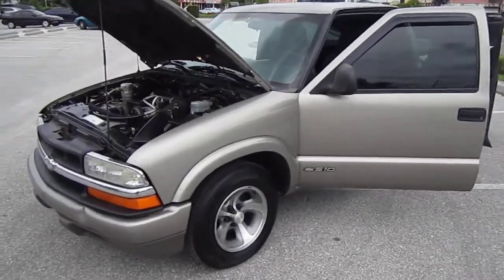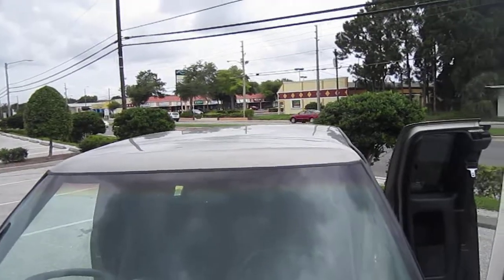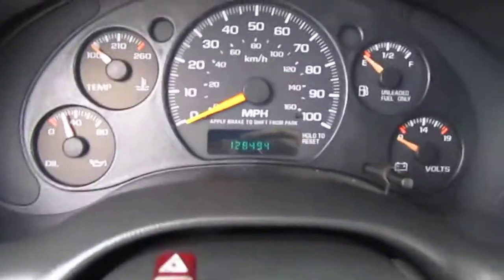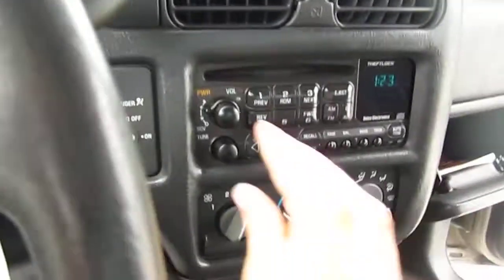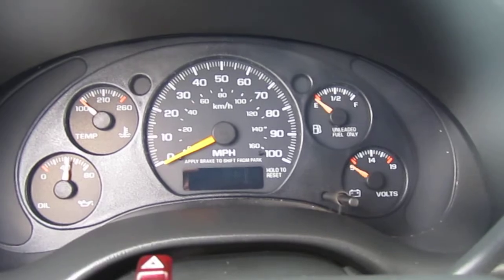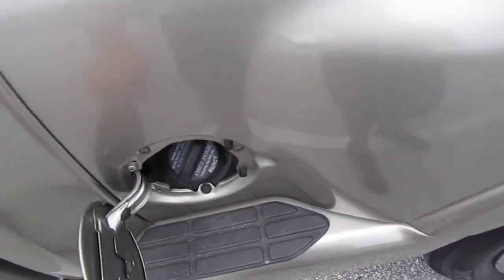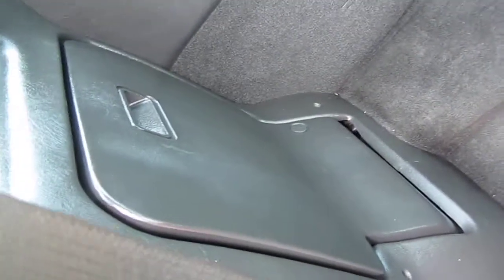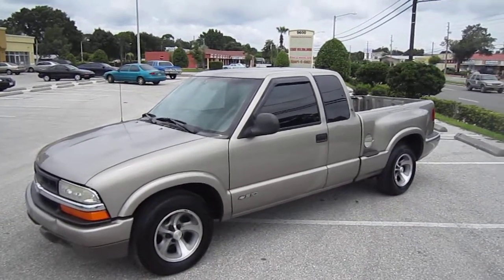SOLD 1998 Chevrolet S-10 LS Meticulous Motors Inc Florida For Sale LOOK!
Up for sale is a 1998 Chevrolet S-10 with manual windows and locks, v6 vortec, and third seat and door. Come by and drive off in this affordable pickup today!